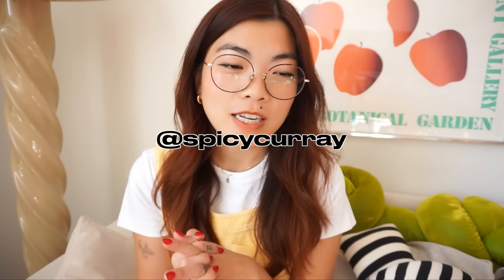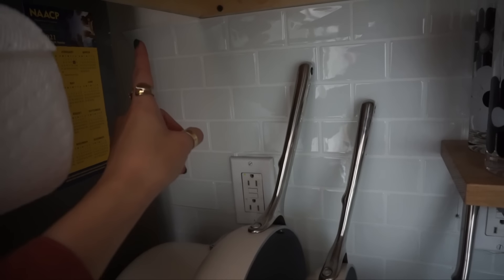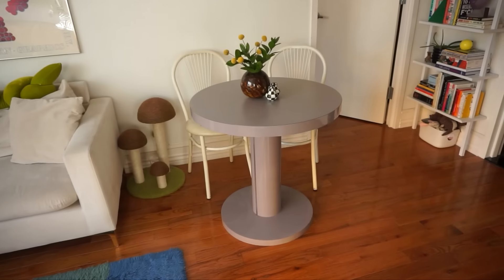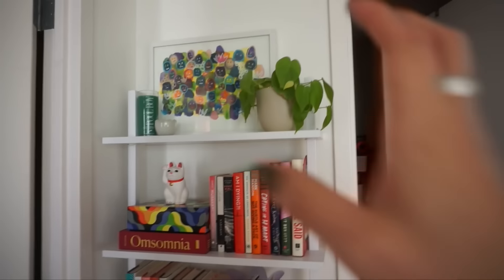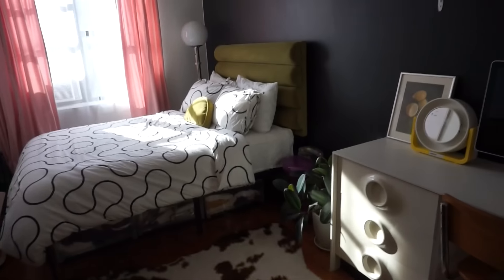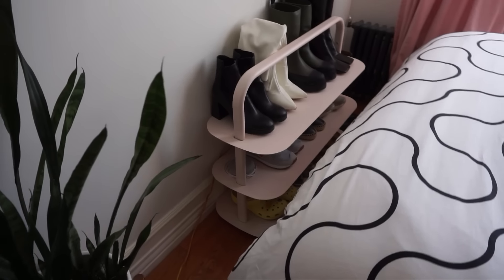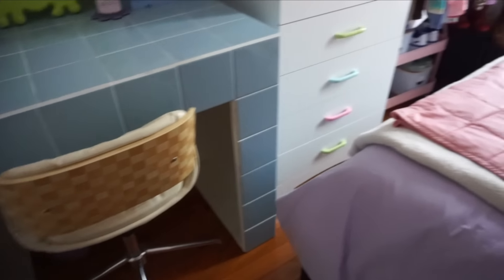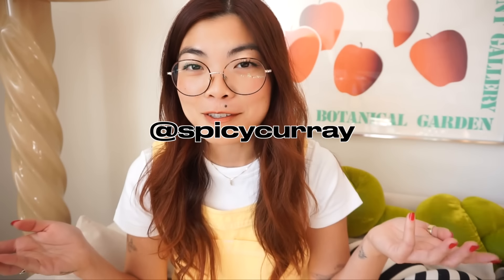NYC Apartment Tour 2023 | 500 Sq Ft 2 Bedroom in Brooklyn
Come tour my 500 square foot NYC apartment in Brooklyn! See how my roommate and I made use of this small two bedroom with DIY projects, colorful furniture + decor, and strategic storage ideas. Hope you enjoy ♡

➪ follow celia: @celiaskvaril (ig) @celia_skvaril (tiktok)

○ CURINA: use CARRIE15 to save 15% when you rent or purchase original artwork @
(proceeds to Partnership with Children and CAE)

► ARTISTS
Fruit Exhibition Prints: Judy Targan
Community is Important: Ayane Kurai
Great Horned: Debbi Kenote
Periodic Table: YoungBlanks

♫ MUSIC CREDITS
Elevator Music by lesfm

Silk Snake by Dilating Times (Attribution-NonCommercial-NoDerivatives 4.0 International License)

Friday Noon by Dee Yan-Key, licensed with permission from the Independent Music Licensing Collective - imlcollective.uk